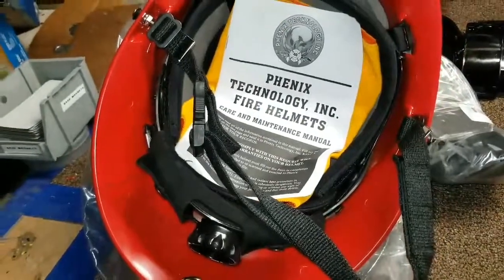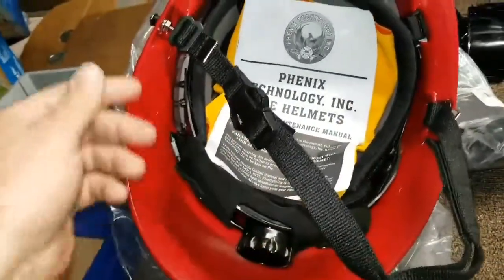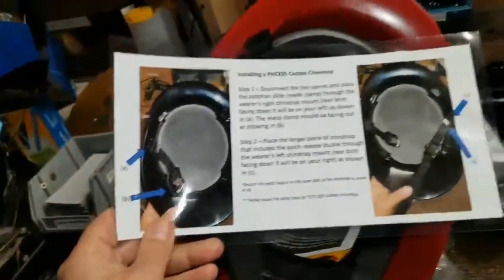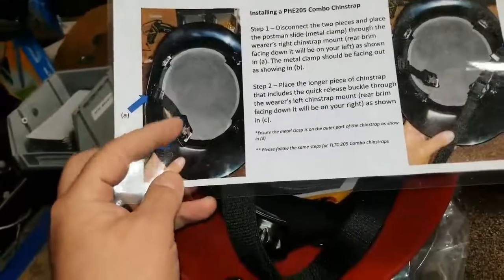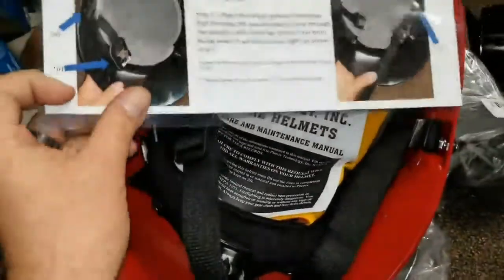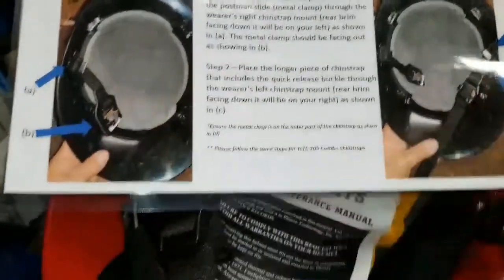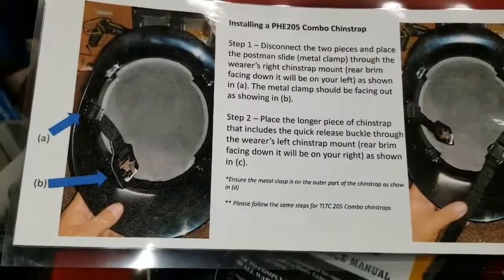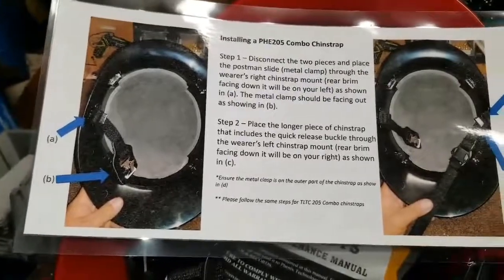Visual Management for Chinstrap Installation | 2 Second Lean Improvement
Angel Sanchez standardizes the process and eliminates defects by putting visual management in place for chinstrap installation.

For more information regarding our products, please visit us at our

About Phenix Fire Helmets
Phenix Technology, Inc. is an ISO 9001:2015 certified company and operates out of its facility located in Riverside, California. Phenix believes the best people to design and sell fire helmets are the people who have worn them personally. Collectively, their headquarters’ staff has over 150 years of firefighting and EMS experience, and much of their distributor network is made up of companies who employ both current and retired firefighters.
Phenix Technology, Inc. was founded in 1972 by veteran firefighters Ronny Coleman, a former Chief of the San Clemente Fire Dept., and Ray Russell, a former Assistant Chief of the California State Fire Training Division. Phenix Technology, Inc. was started with the goal of making safe helmets that were balanced, long-lasting, light weight, comfortable, ergonomic, and could be used for all emergency situations.